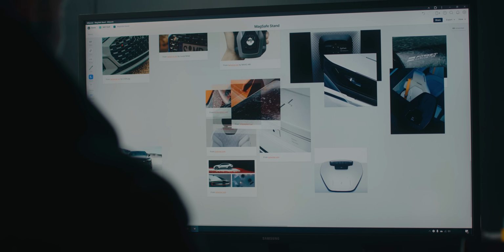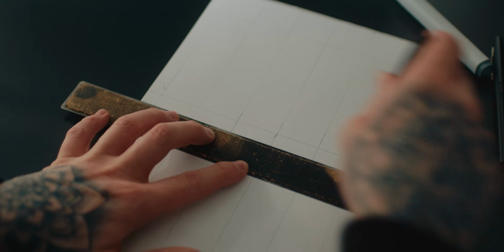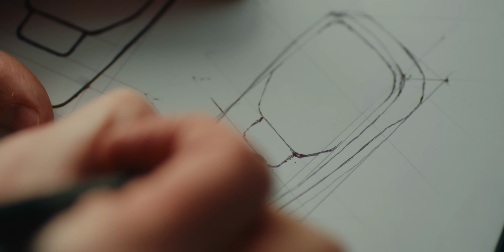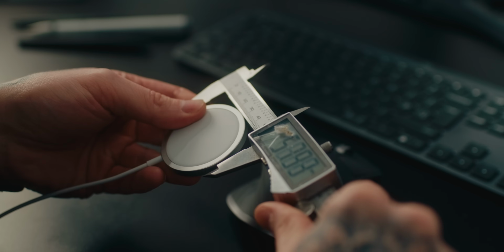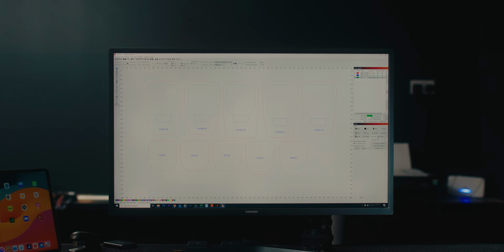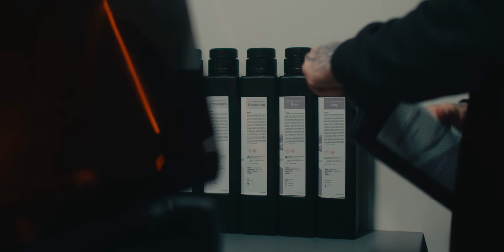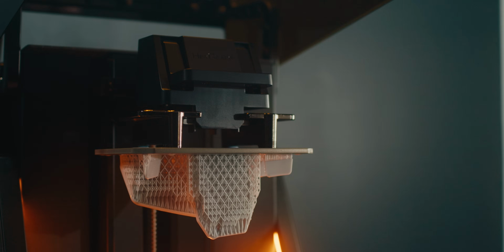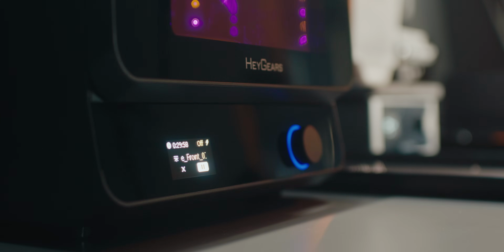Prototyping A New Product - Wireless Charging Stand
$100 COUPON FOR HEYGEARS ULTRA CRAFT REFLEX PRINTER + FREE BOTTLE OF PAP RESIN WITH CODE: *RTAFABRICATION*

I'm starting a new project. The concept is to create wireless charging stand, using a genuine MagSafe charger with automotive influences. In this video I follow the prototyping process, taking the design from the ideation stage, all the way through to a final working prototype.

Materials and equipment used in this project:

HeyGears UltraCraft Reflex SLA resin printer
Generic 60w 600mm x 400mm C02 laser (Unbranded OmTech 60w laser cutter)
Paper mate Flair Felt Tip Pens
Copic Marker No.5 - Neutral Grey
Midnight Black S2 9221 Matt Black Acrylic (Cut on laser cutter)
Various M4 cap head screws
M4 Brass Inserts
Mitre Bond Cyanoacrylate Glue with Activator
Promatic Grey Primer
Promatic Matt Black Paint
Genuine Apple MagSafe Charger